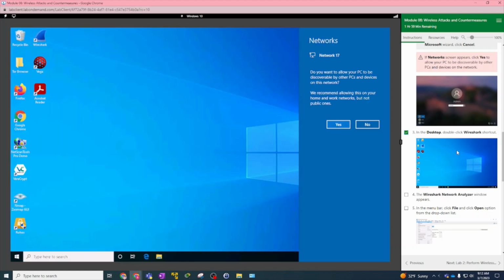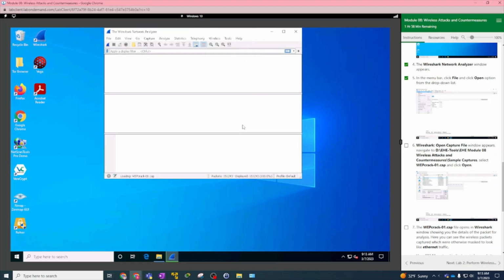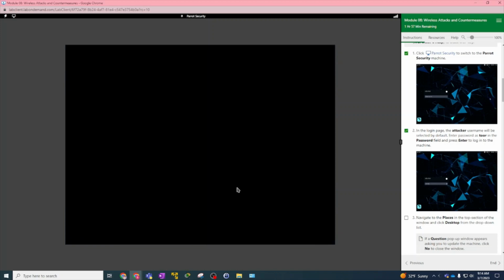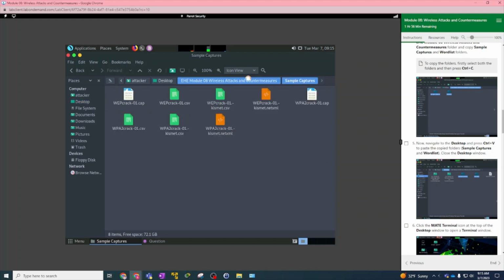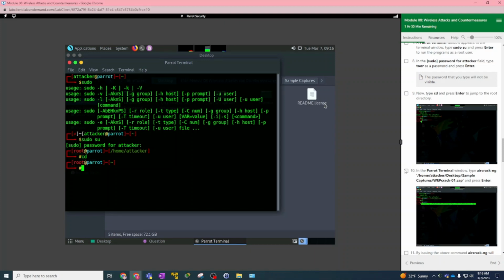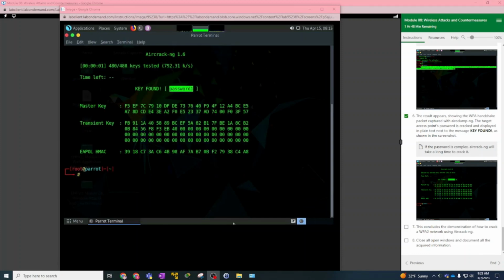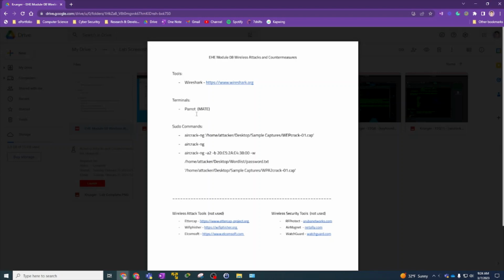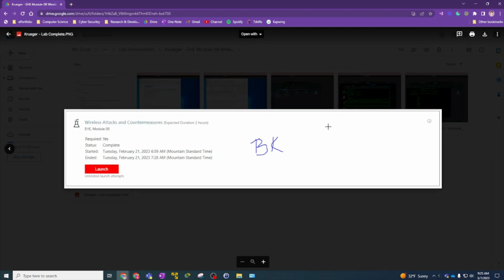EHE Module 08 Wireless Attacks and Countermeasures